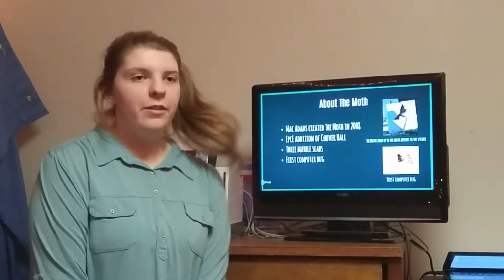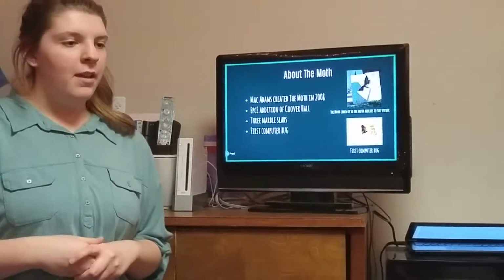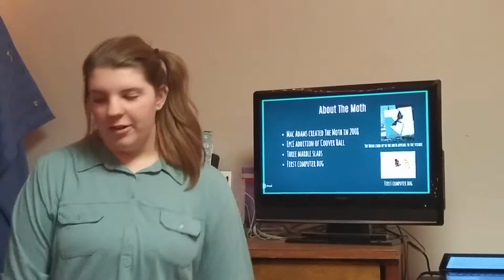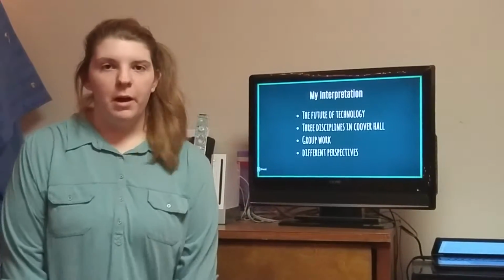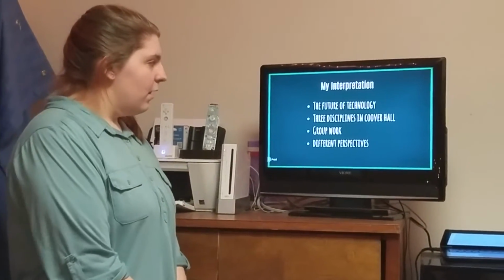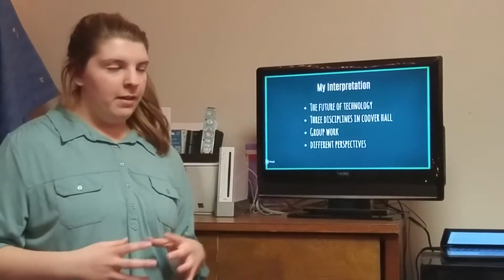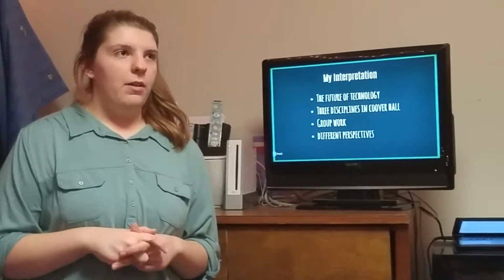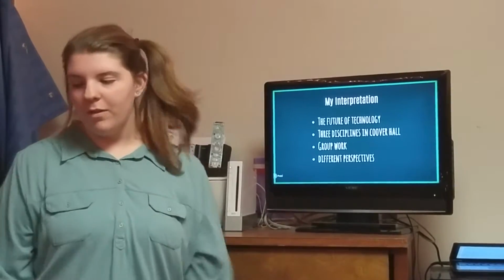Moth presentation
Presentation for Engl 150